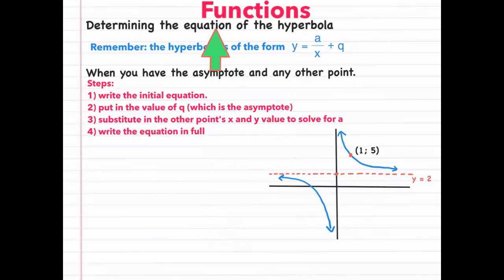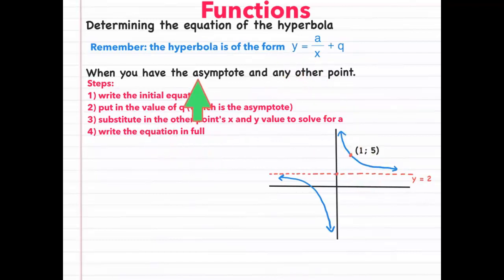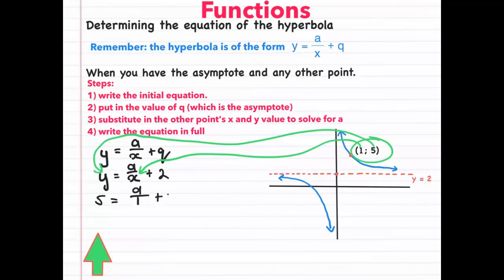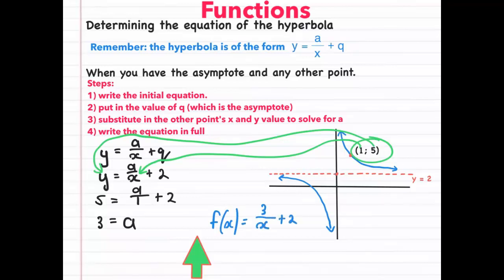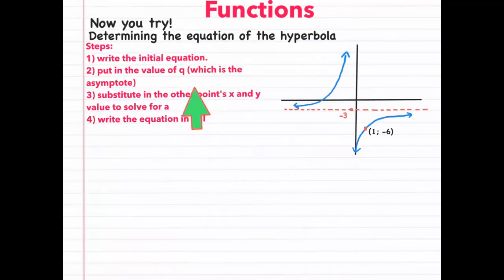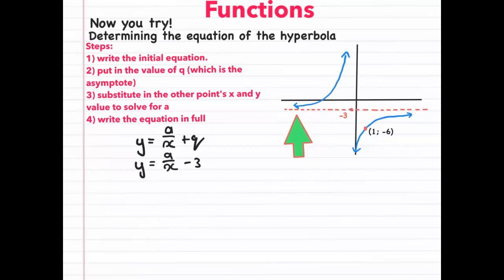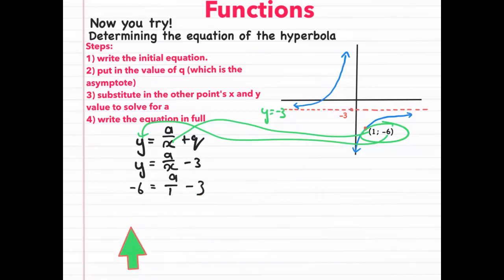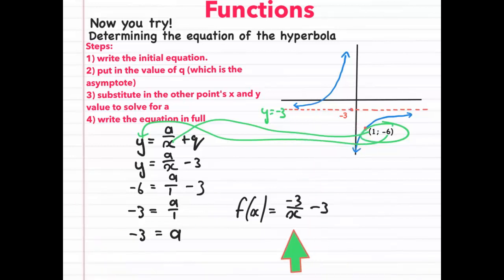Lesson 9 - Hyperbola 3